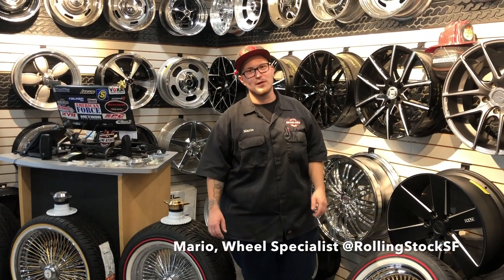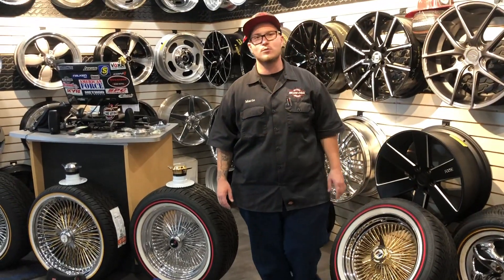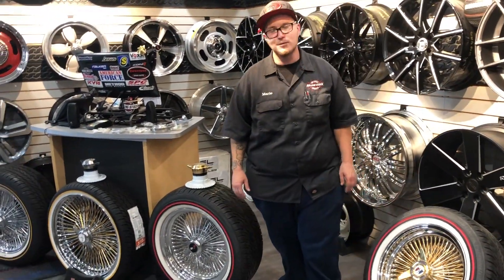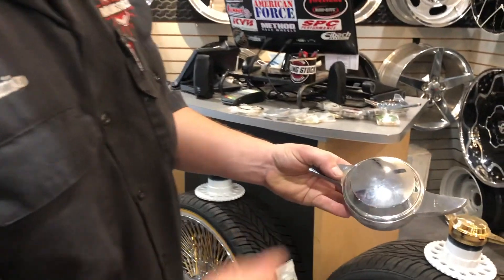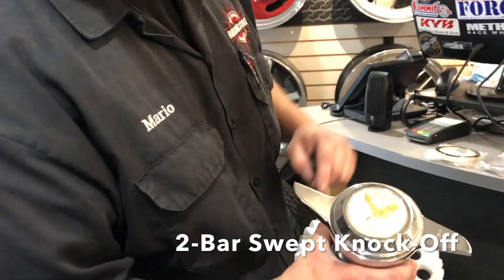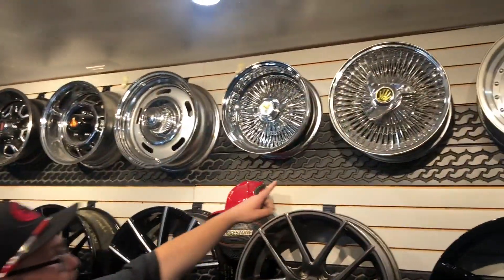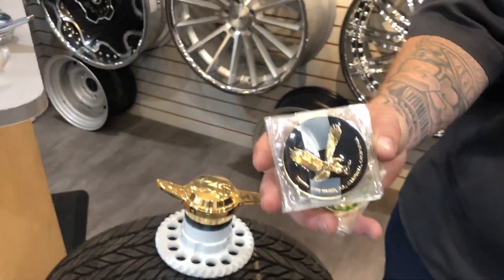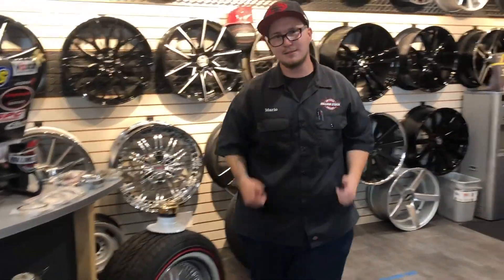Wire Wheels Specs: What you should know about Daytons, Zeniths - Offset, Knock-Offs and More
Are you looking for Goldthangs?  How many times gold do you want? Centergold? 4X, 5X gold? Do you want real deal Daytons - stainless steel and American Chrome???
In this video, Rolling Stock Wire Wheel Specialist, Mario, goes over some of the customizable components on a set of wire wheels.
Wire Wheels are hand-built and fully customizable.
You can determine the Offset, Wheel Size and finish, Number of Spokes and finish, Knock-Off style and finish, finish of the Hub, finish of the Nipples, finish of the Lip and the Centerpieces (chips).

Cars Featured at the end of this video:
1967 Chevy Caprice
1965 Buick Skylark
1972 Oldsmobile Cutlass
1989 Chevy Caprice Brougham
1972 Cadillac Coupe de Ville
1977 Lincoln Continental
1970 Buick Skylark
1970 Oldsmobile Cutlass
1963 Buick Riviera
Delta '88
1961 Chevy Impala

Whether you are from San Francisco, CA, South San Francisco, CA, Daly City, CA, or another surrounding area, please contact us online or by phone to schedule an appointment or drop by and see us during business hours.